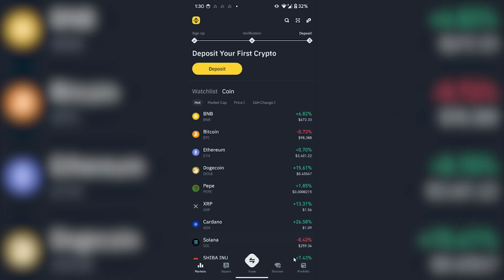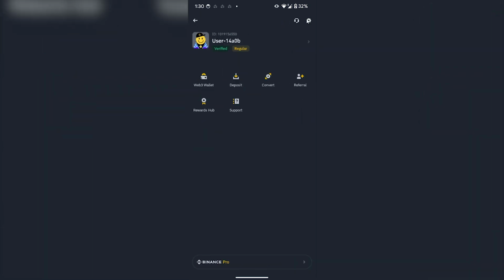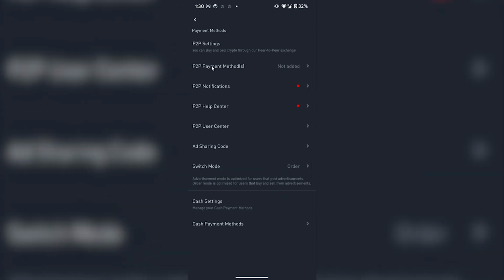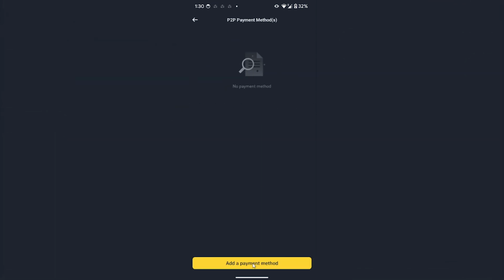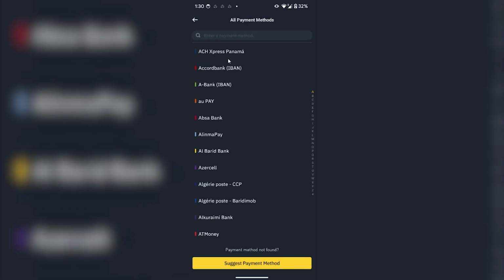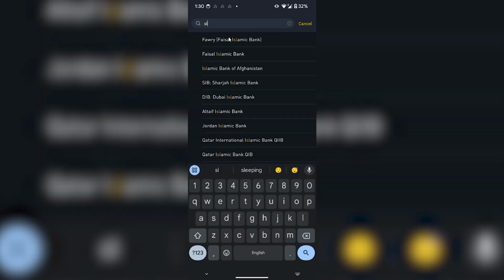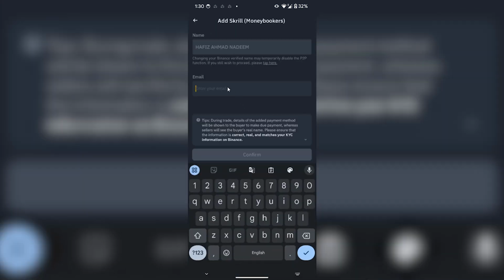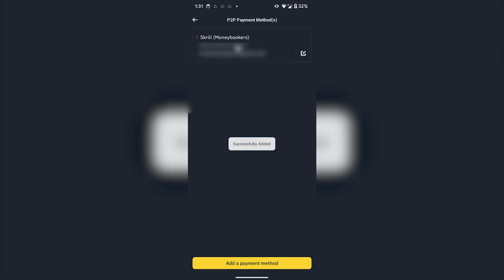Transfer Crypto From Skrill To Binance (2025)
👉In this tutorial, we will show you how to easily transfer crypto from Skrill to Binance and vice versa. 🔄 Learn how to seamlessly move your funds between these two platforms and start trading in no time! 💰